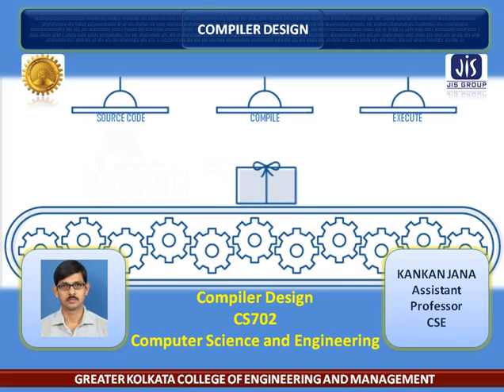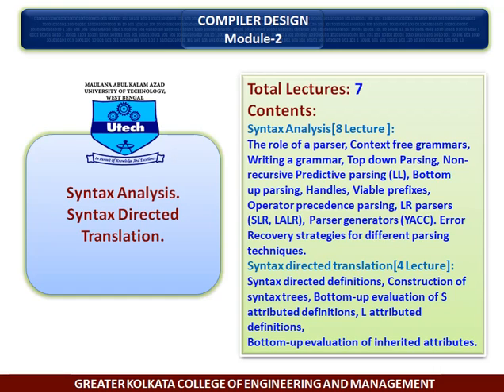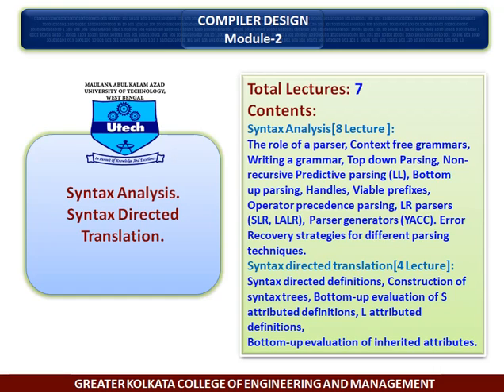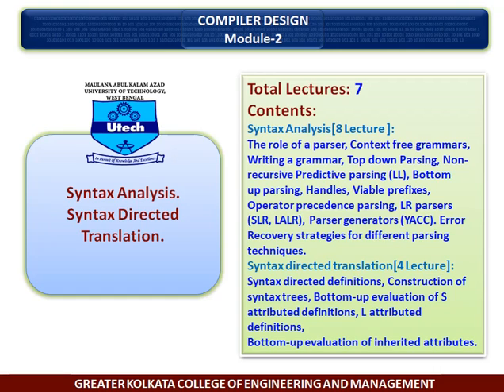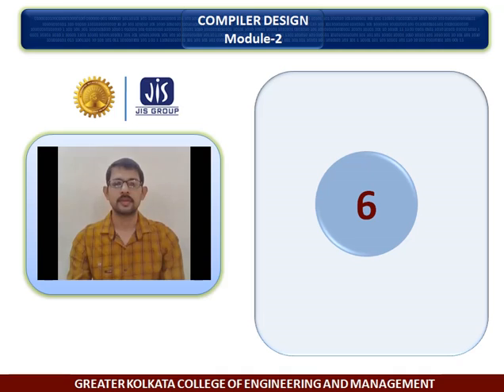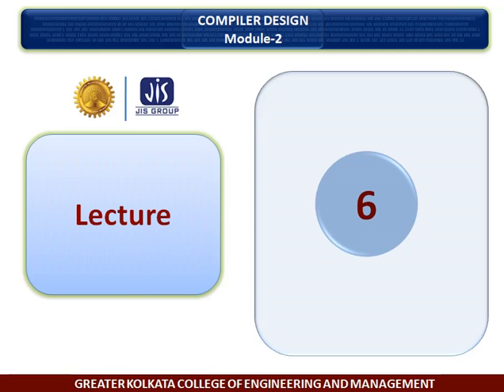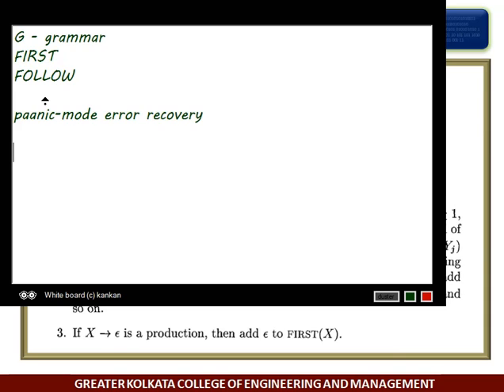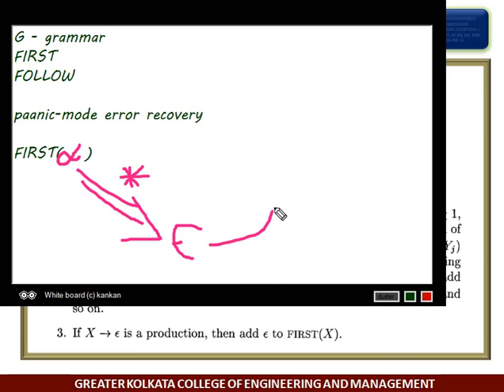sem7compiler module 2 lecture 6. FIRST and FOLLOW.